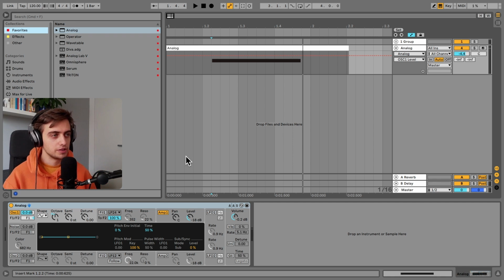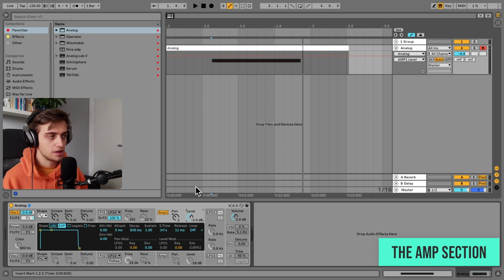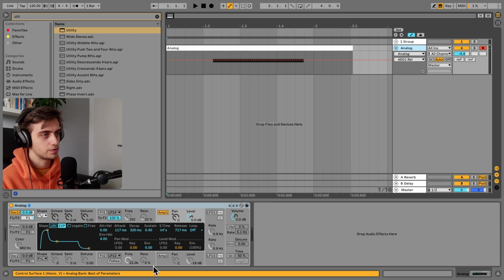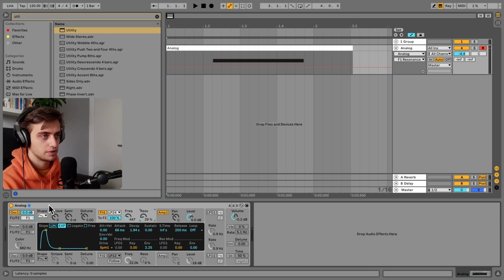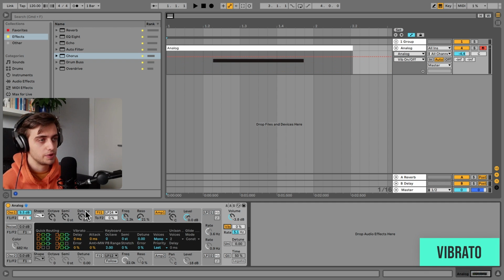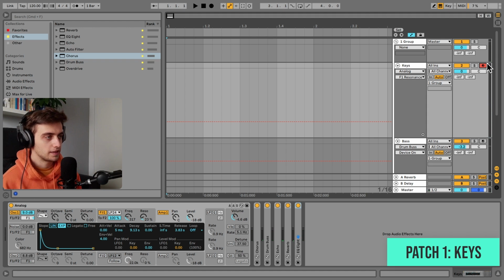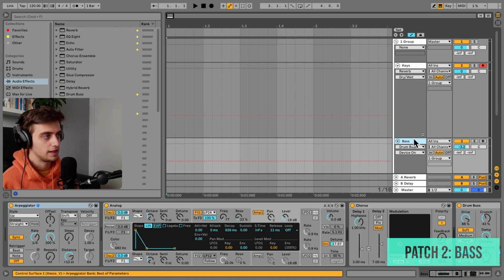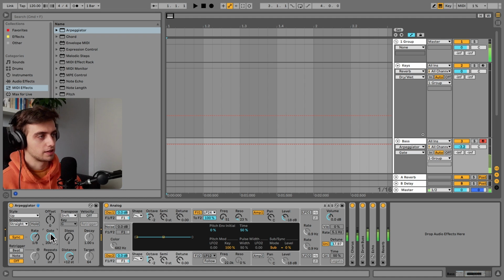Ableton Analog Synth - Full Guide for Beginners | Ableton Tutorial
In this video our instructor Boris takes a deep dive into synthesis in Ableton's Analog. We go through all the essential features like Amplifier, Envelopes, Filters. Then we'll take a look at some of its other functions like Effects, Routing, LFO, VIbrato, Unison, Glide, Oscillator Modulation and Noise Osc. At the end we'll take a look at designing some essential patches like bass and keys. Let's get started!

00:00 - 00:45 Introduction
00:45 - 02:50 What is Analog & Why to Use It
02:50 - 08:10 Synthesizer 101: Amp & Envelope
08:10 - 12:50 Synthesizer 101: Filter Section
12:50 - 15:09 Other Features: FX, Routing, LFO,
15:09 - 16:40 Other Features: Vibrato, Unison, Glide
16:40 - 18:03 Oscillator Modulation & Noise
18:03 - 22:29 Patch 1: Synth Keys
22:29 - 27:08 Patch 2: Outrun Bass